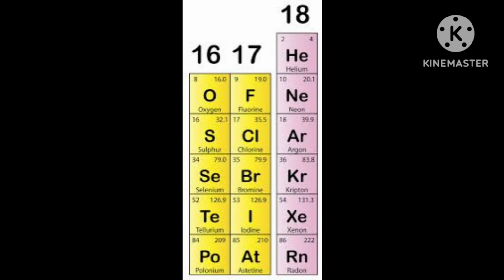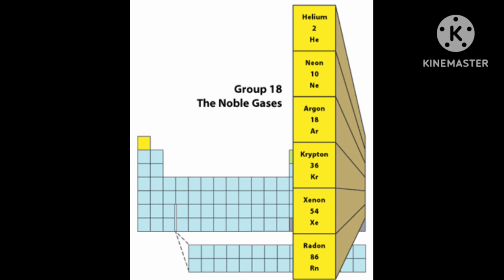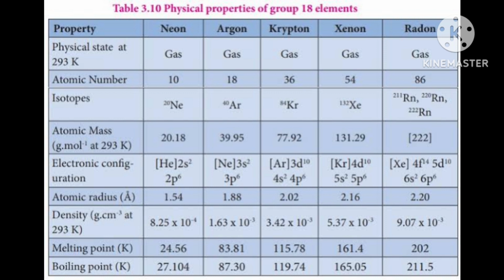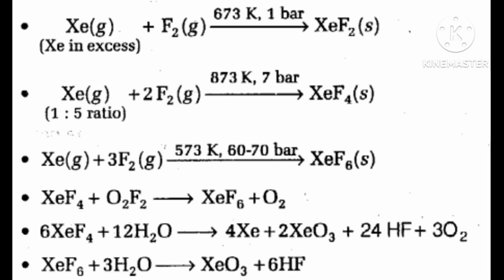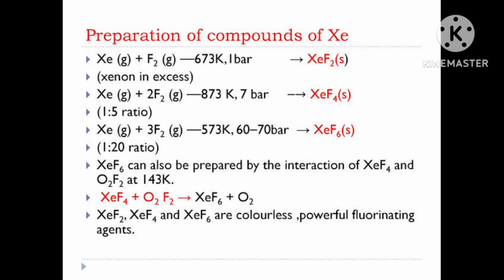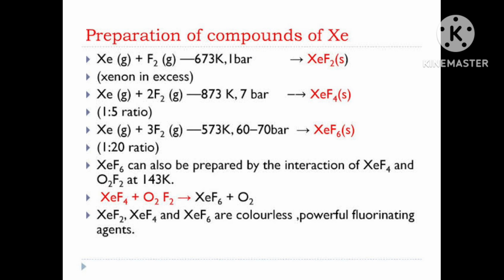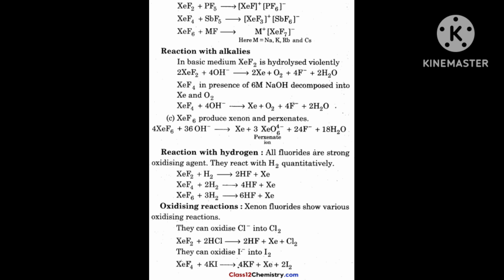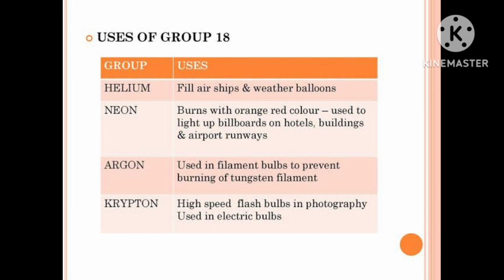CHEM LECT - 280 PART-3 P-BLOCK ELEMENTS GR.18 INERT GASES FOR 12TH P-1 IITJEE, NEET, UPSC, CSIR-NET